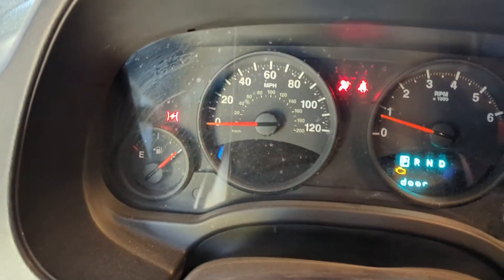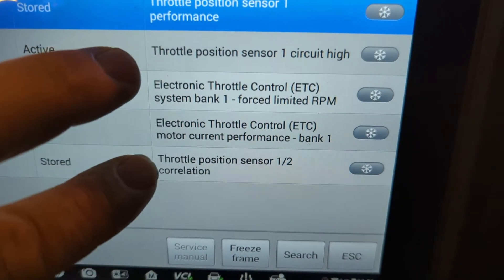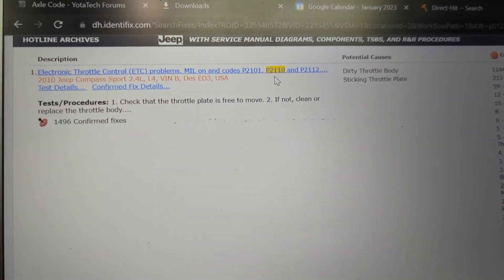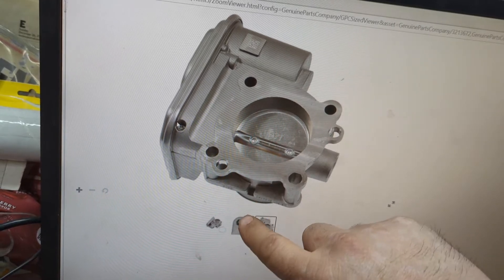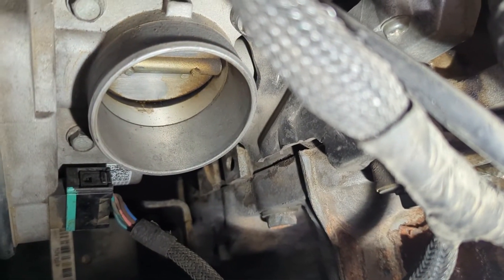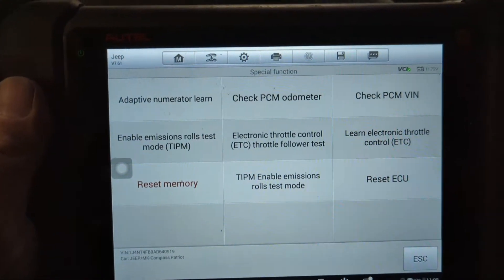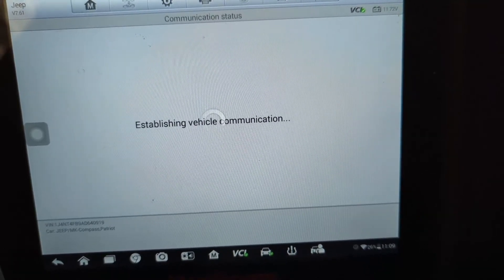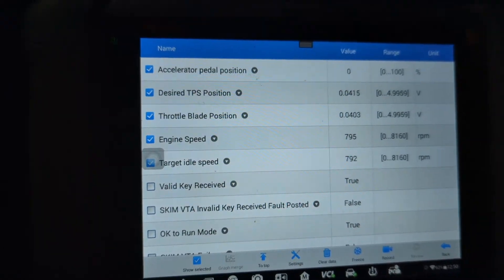Electronic Throttle Control diagnosis!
2008 Jeep Compass comes in with lack of power, no acceleration, check engine light on as well as the "lightning bolt" symbol.  we investigate!